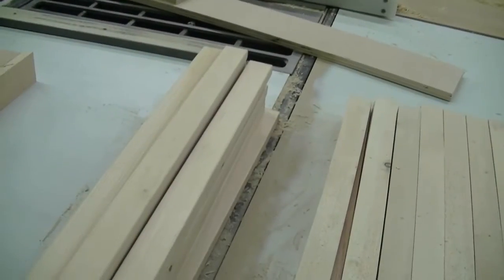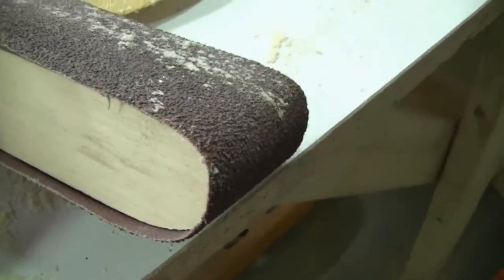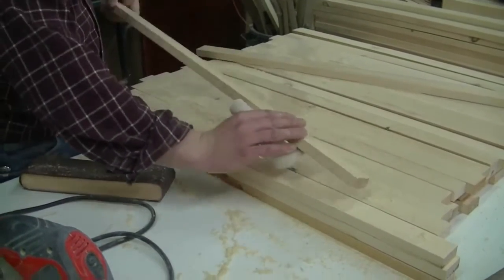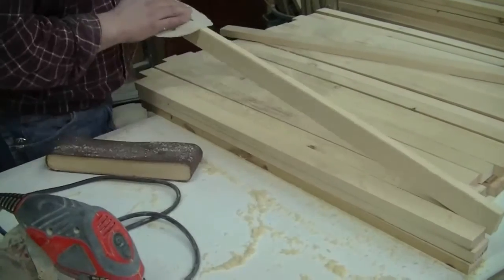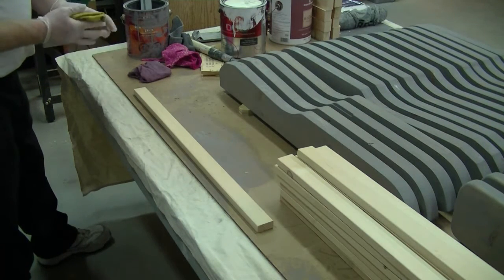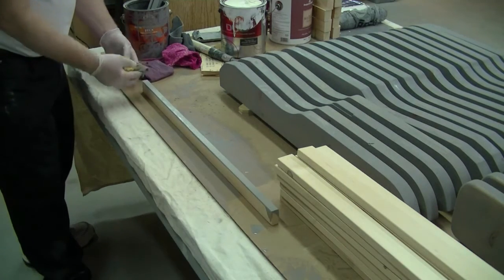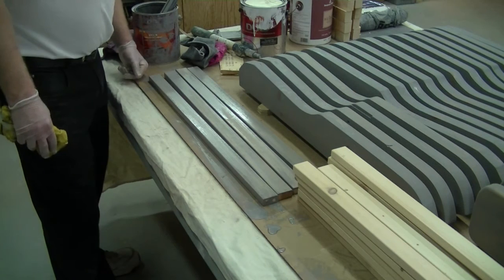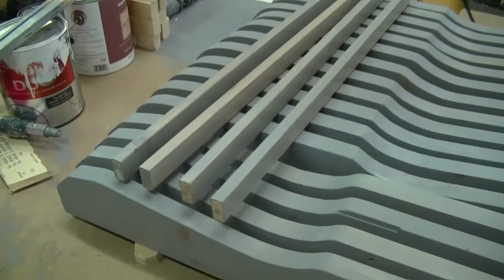How To Stain Many Pine Pieces ( Muskoka Chair Components )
In this video I demonstrate how to prep and stain many many pieces of pine components for a Muskoka chair, but of course you can apply the same technique to any production type situation, eg fence pickets etc.